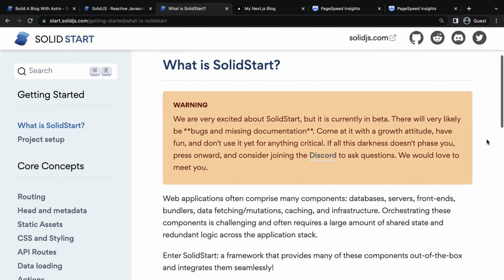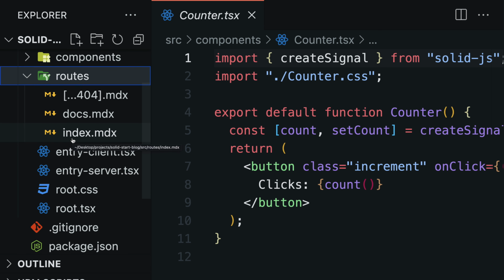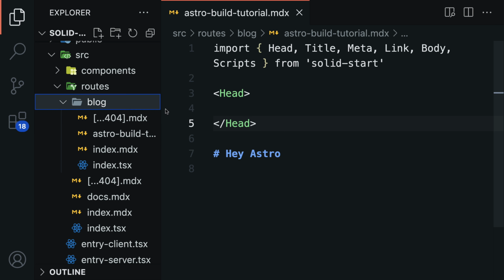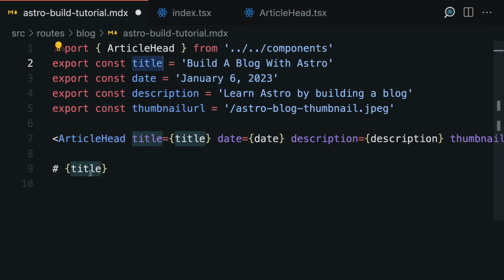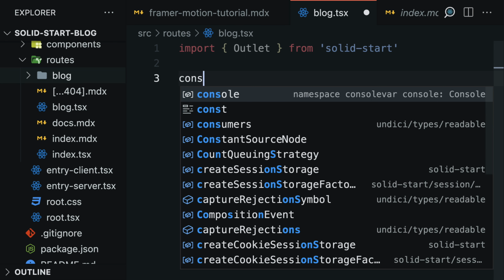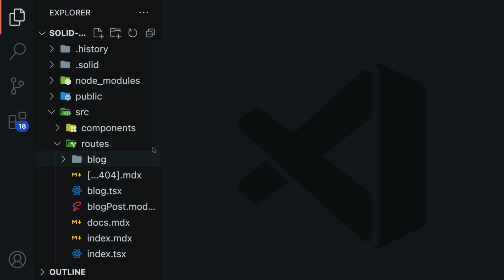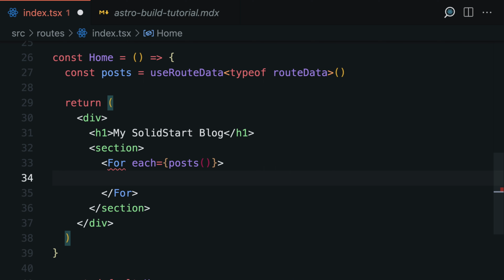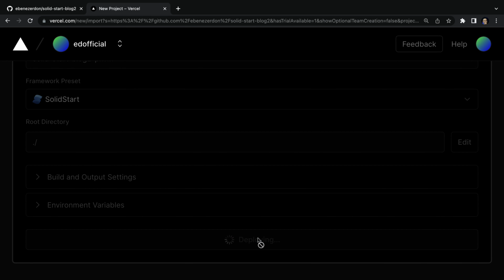SolidStart Crash Course - Build And Deploy A Blog // SolidJS Tutorial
In this SolidStart tutorial, you'll learn how to build and deploy an SSR/SSG blog with SolidJS and SolidStart, the meta-framework powered by SolidJS and the Solid router.

Outline
- Introduction - 00:00:00
- Sponsored ad - 00:00:19
- What is SolidStart? - 00:00:54
- SolidStart vs NextJs - 00:02:47
- Setting up our SolidStart application- 00:03:30
- Our SolidStart Project walkthrough - 00:06:59
- The vite.config.ts file- 00:13:06
- Creating our Article Head component - 00:16:34
- Using MDX files in SolidJS SolidStart - 00:20:03
- Creating our Button component- 00:25:15
- Creating our Blog Post component- 00:29:31
- Adding SCSS to our SolidStart application- 00:33:44
- Creating our Nav component- 00:35:29
- Adding our Blog Post to the Home component- 00:39:03
- Deploying our SolidStart application on Vercel- 00:51:55